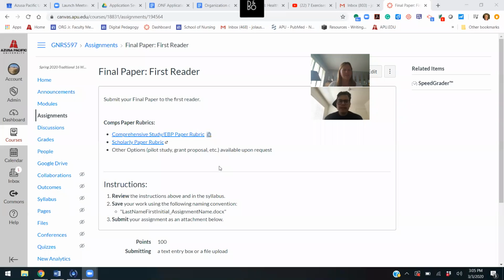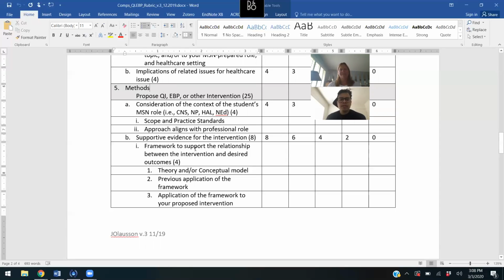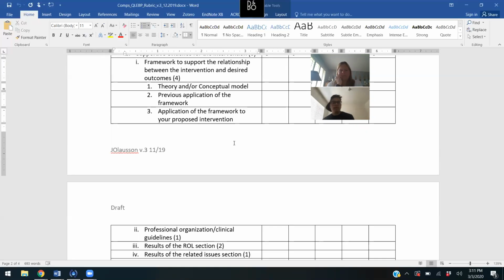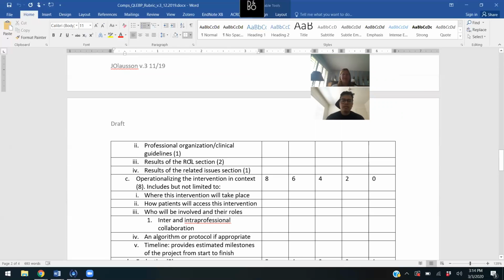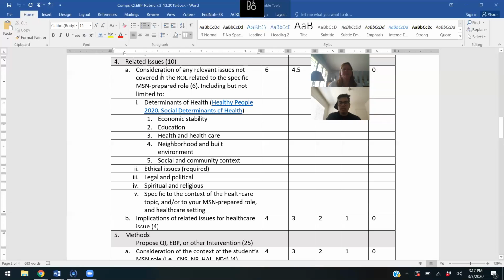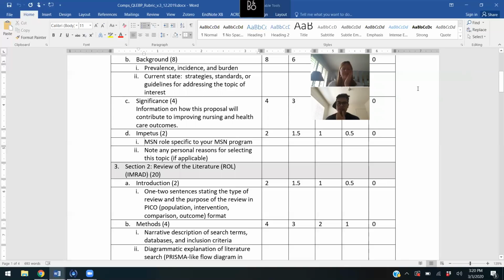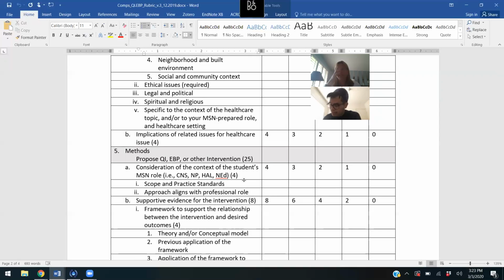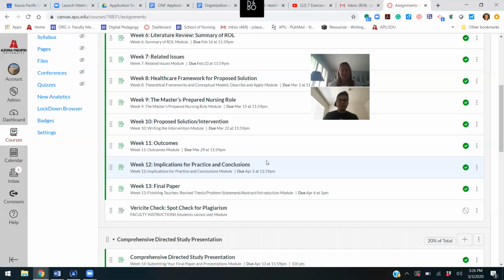Chris and Dr. Jill discuss the comps rubric.